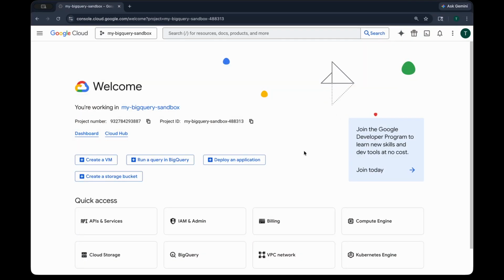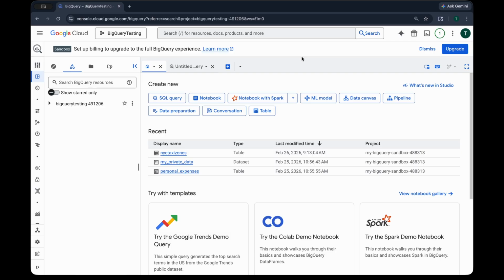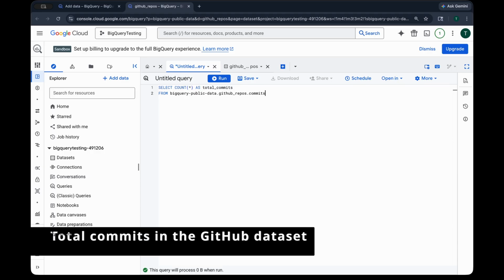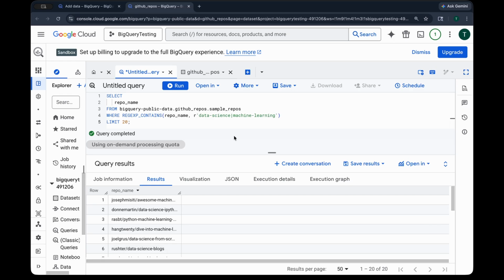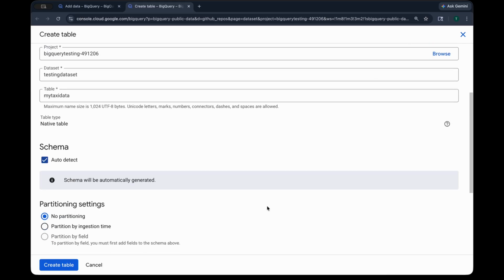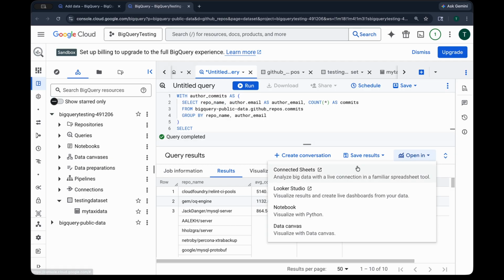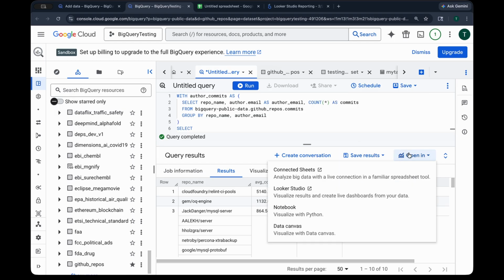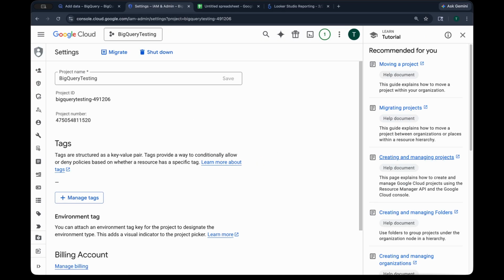BigQuery Sandbox: A Guide to Google's Free SQL Playground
Want to learn BigQuery and SQL completely FREE without a credit card?In this hands-on tutorial, you’ll discover how to spin up a full BigQuery environment in minutes and start querying terabytes of real-world public data — all without spending or entering any billing details.

✅ Get started with  BigQuery Sandbox
✅ Query public datasets (GitHub Activity Dataset)
✅ Upload your own data
✅ Build interactive dashboards and Visualisations
✅ Understand all limits + how to upgrade later

Whether you’re a complete beginner, aspiring data analyst, data engineer, student, or someone preparing for Google Cloud certifications — this is the risk-free way to master enterprise-grade data skills in 2026.